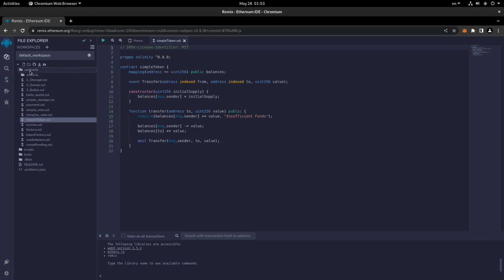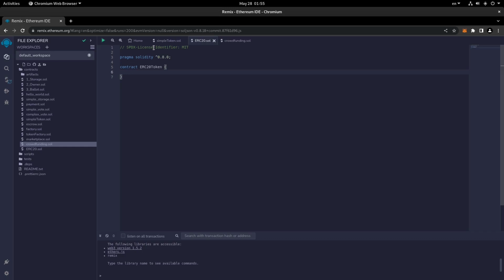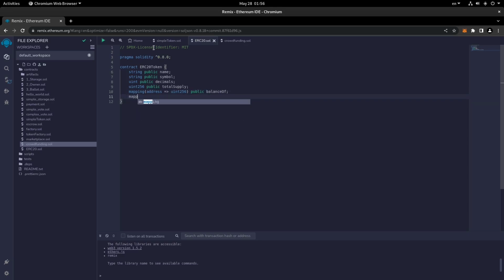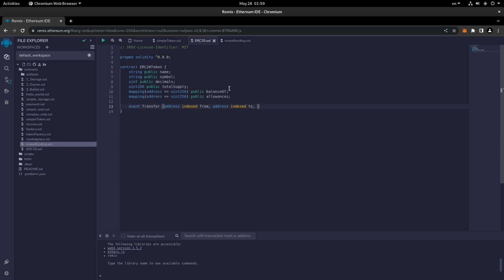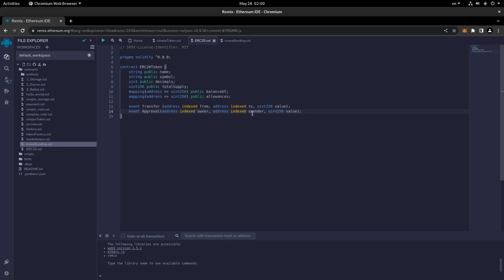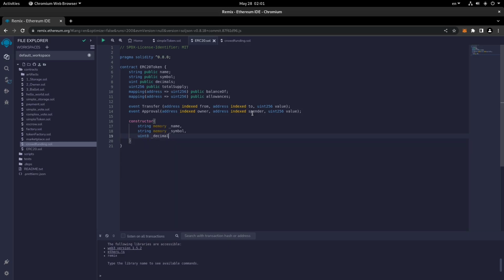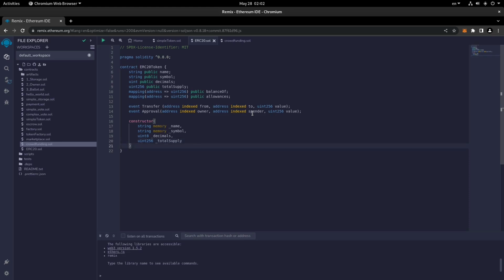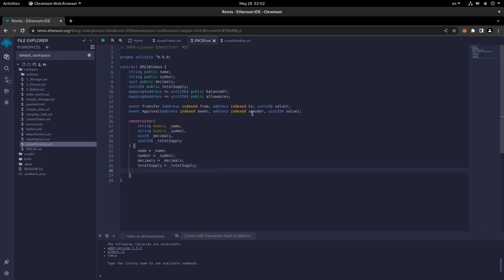#15 Solidity ERC20 Token Smart Contract - Part 1/3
In this video, we will learn about ERC-20 token smart contract. The general idea behind the "ERC20Token" smart contract is to provide a standardized implementation of a fungible token on the Ethereum blockchain. This contract allows for the creation and management of tokens with a specific name, symbol, decimals, and total supply. Users can transfer tokens from one address to another, and the contract ensures that the sender has sufficient balance. It also includes functionality for approving and managing allowances, which allows third-party addresses to spend tokens on behalf of the token owner within a specified limit. By adhering to the ERC-20 token standard, this contract enables interoperability and compatibility with various decentralized applications (dApps) and exchanges within the Ethereum ecosystem.